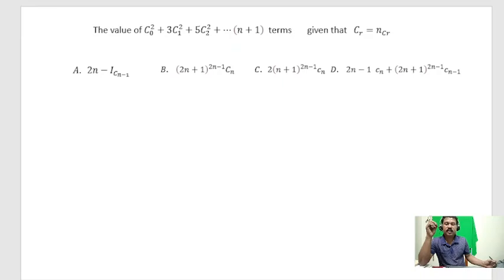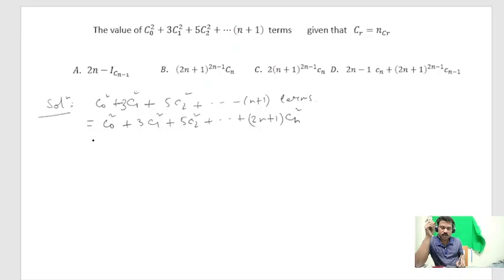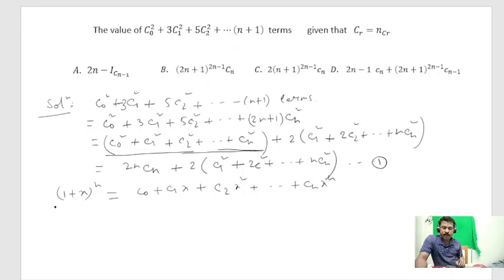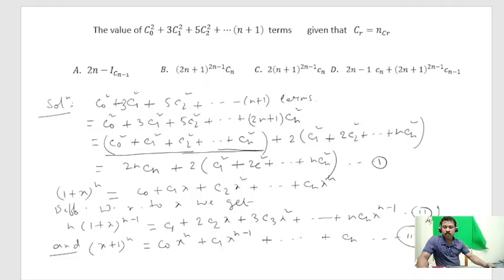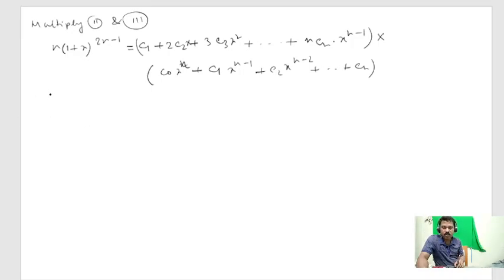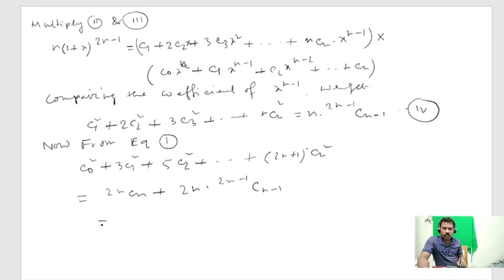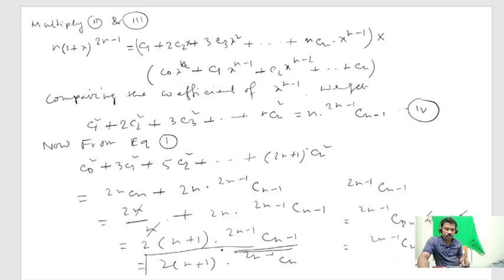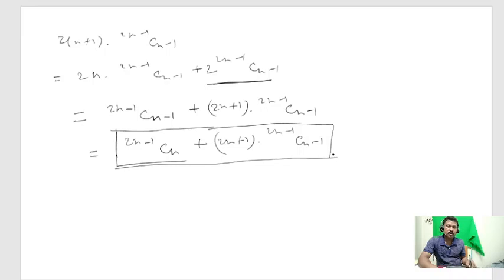ONE/MORE THAN ONE OPTION CORRECT TYPE QUESTION FROM BINOMIAL THEOREM' .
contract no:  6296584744